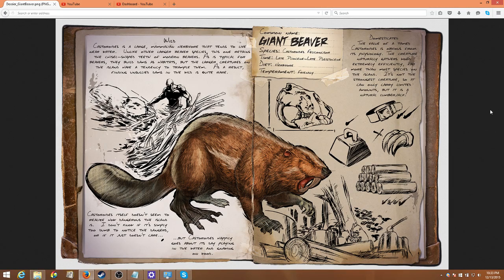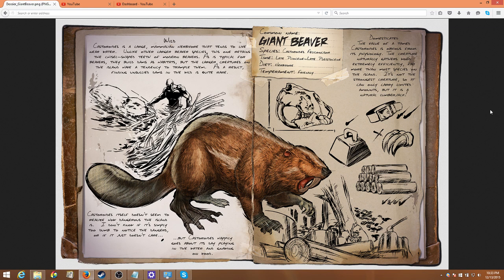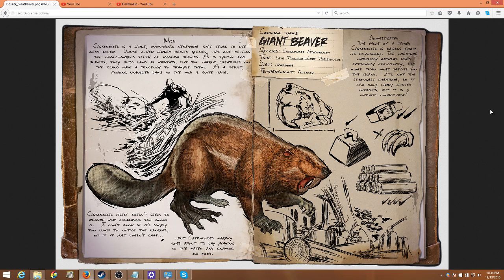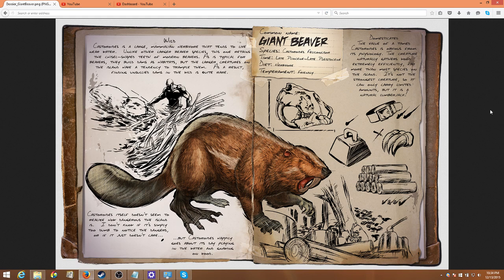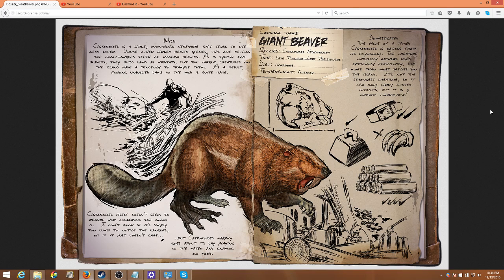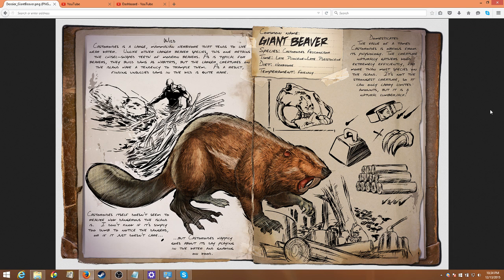ARK Survival Evolved New Dino release: Dossier for Giant Beaver the autonomous wood collector.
ARK Survival Evolved New Dino release: Dossier for Giant Beaver Castoroides the autonomous wood collector.

Giant Beaver Dossier:

    Wild: Castoroides is a large, mammalian herbivore that tends to live near water. Unlike other larger beaver species this one retains the chisel-shaped teeth of modern beavers. As is typical for beavers, they build dams as habitats, but the larger creatures on the island have a tendency to trample them. As a result, finding unsullied dams in the wild is quite rare.
    Domesticated: The value of a tamed Castoroides is obvious from its physiology. The creature naturally gathers wood extremely efficiently, far more than most species on the island. It's not the strongest creature, so it can only carry limited amounts, but it is a natural lumberjack!
    Known Information: Castoroides itself doesn't seem to realize how dangerous the island is. I don't know if it's simply too dumb to notice the dangers, or if it just doesn't care...but Castoroides happily goes about its day playing in the water and gnawing on wood.

About SeanThomas:
I enjoy sharing knowledge learned while playing the game under the harshest of circumstances. If you find my videos entertaining or informational please hit the like button and subscribe it is free to do so and this is extremely helpful to me, takes 3 seconds of your time and sends an indicator to me you would like more content.

System Information:
Playing on a ASUS ROG laptop with Geforce GTX 980m, 2.5 GHZ, 64 bit Win 8.1, 24 Gig RAM

My main is SeanThomas on ARK Survival Evolved Official PvP Hardcore Server 385. PvP Hardcore servers are different from others in that when you die you lose all your levels and equipment, as well as any dinosaurs and structures you may have if not shared with a tribe.